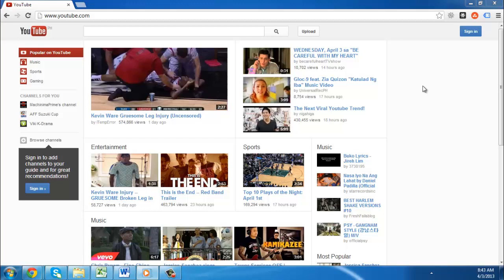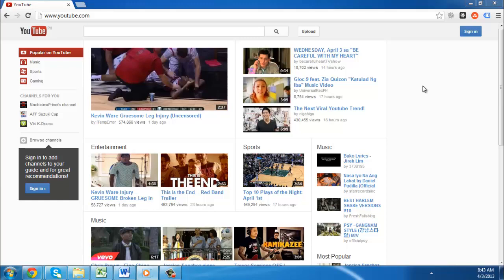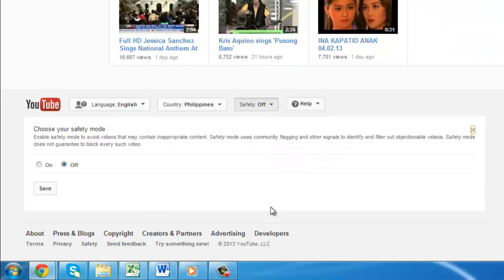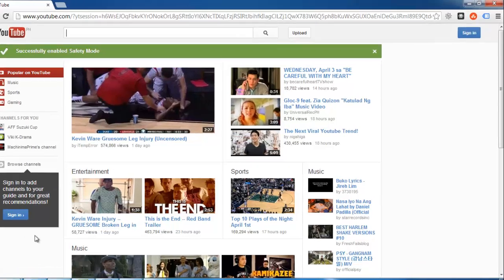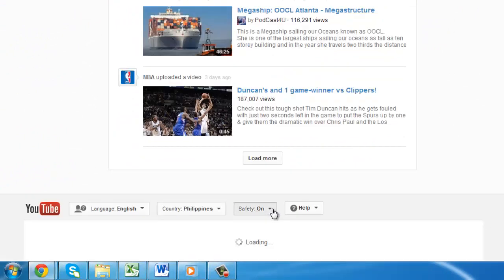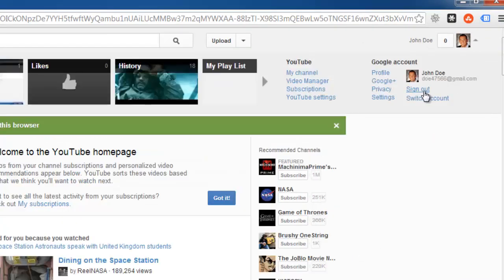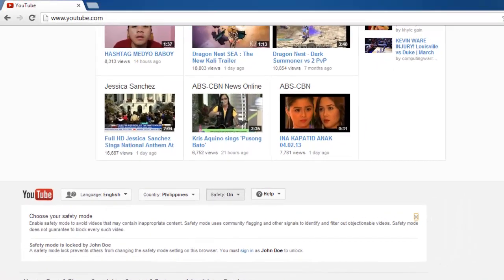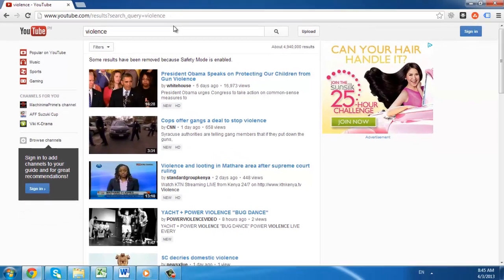How to Make Youtube Safe for Kids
This tutorial is going to show you how to make YouTube safe for children.

This tutorial is going to look at how to set up YouTube for kids so that you can prevent your children from accessing videos that might not be appropriate.

Step # 1 -- Activating Safety Mode

YouTube contains a setting called "Safety Mode" that hides violent videos from users. This is very easy to turn on, just visit the YouTube site and scroll down to the bottom of the page. You will see a drop down box that currently reads "Safety: Off", click on this and select the "On" option. Click "Save". This will hide videos from users but it does have a serious flaw, it can just be turned off. All the child would have to do it click the same button and select the "Off" option.

Step # 2 -- Using a Password

To get past this problem, click the "Sign in" button at the top right of the page and log into your account. Once you have logged in, scroll back down to the "Safety" drop down box and select "On", this time however click the "Lock safety mode on this browser" option and click "Save". To lock this option sign out of your account by clicking the drop down arrow next to your user name at the top of the page and clicking "Sign out".

Step # 3 -- Testing Safety Mode

To make sure safety mode is on and locked, scroll back down to it and when you click in the drop down box you will be told that you have to sign in to disable safety mode. To make sure that safety mode is filtering videos, run a search for something like "violence" and if it is working you will see a message that reads "Some results have been removed because Safety Mode is enabled" and that is how to set up YouTube for kids.